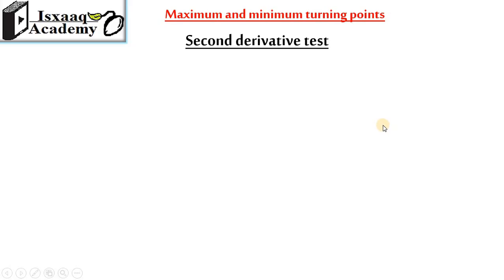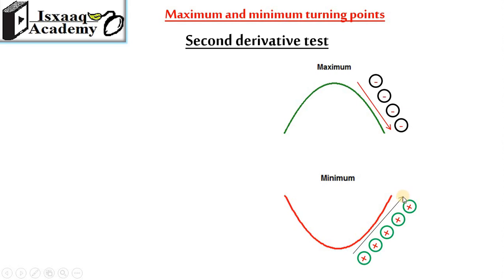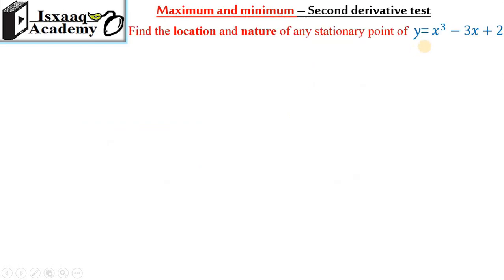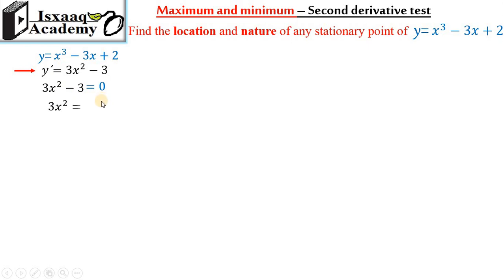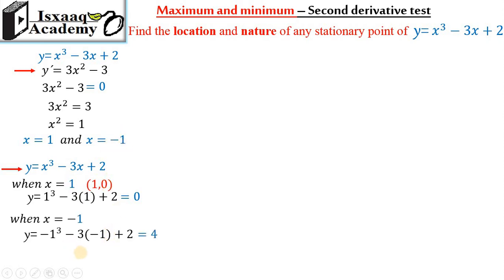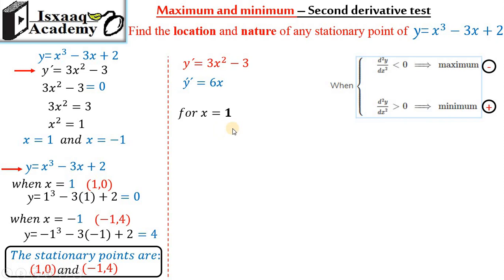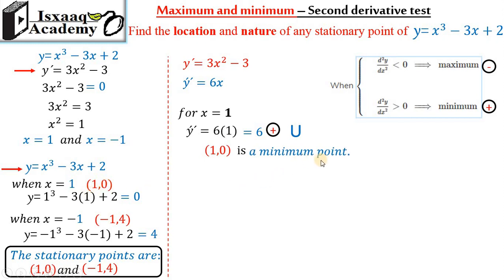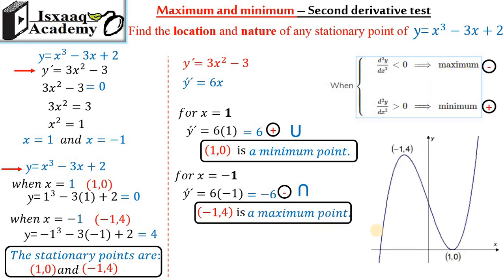18. Maximum And Minimum - Second Derivative Test (Somali)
Maximum And Minimum -  Second Derivative Test